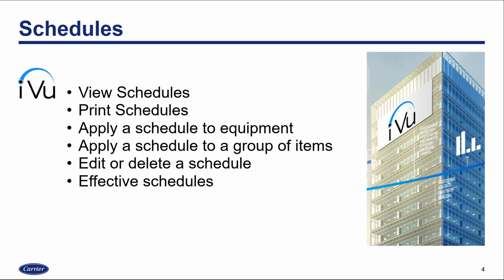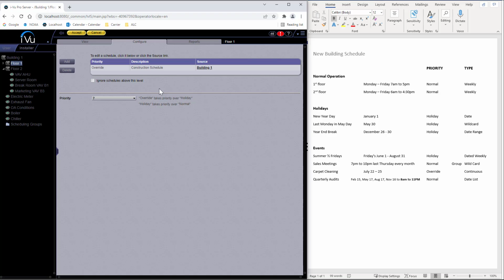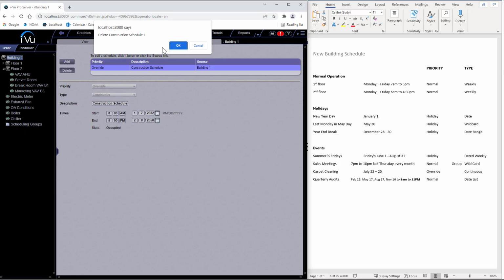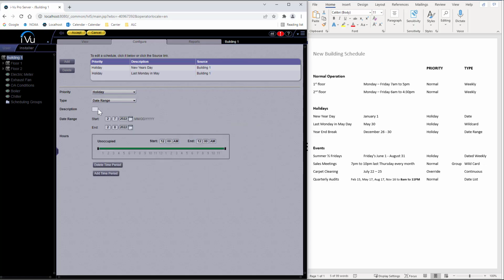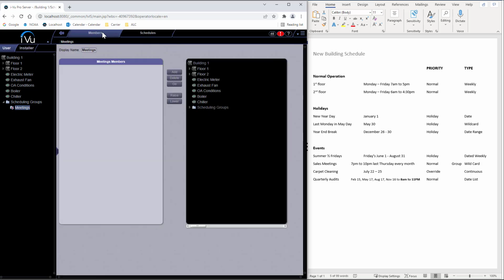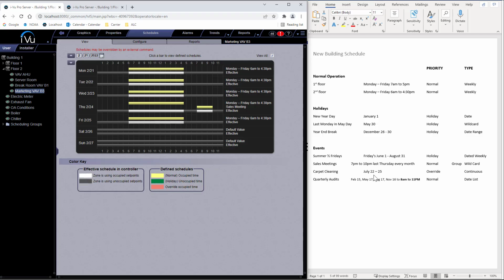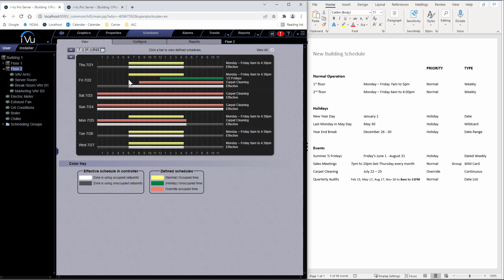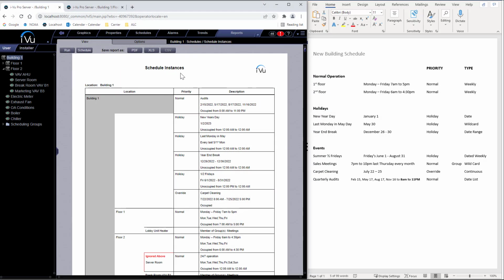Master Carrier I-VU Schedules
Unlock the full power of your Carrier i-Vu automation system and stop wasting your facility's energy budget. In this advanced HVAC training tutorial, building managers and control technicians will learn how to configure optimized weekly schedules, manage holiday overrides, create custom scheduling groups for meeting zones, and isolate critical 24/7 equipment like server rooms using the "ignore schedules from above" feature. Watch step-by-step how to transition from inefficient continuous construction schedules to high-performance, automated HVAC operations that maximize occupant comfort while driving down utility costs.